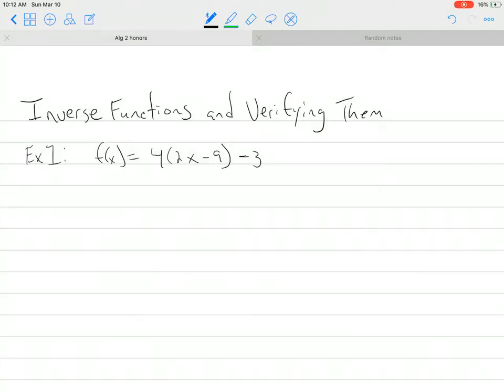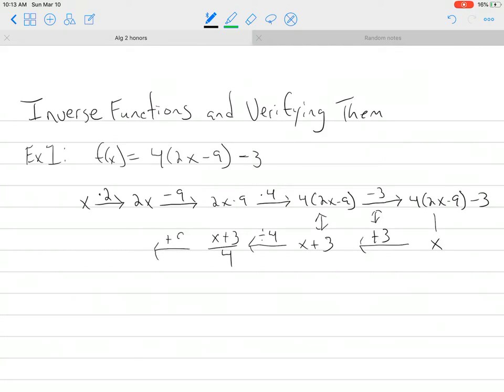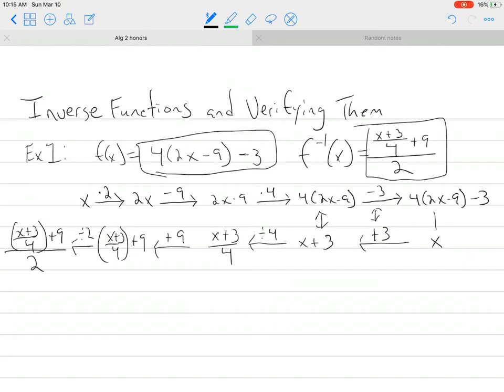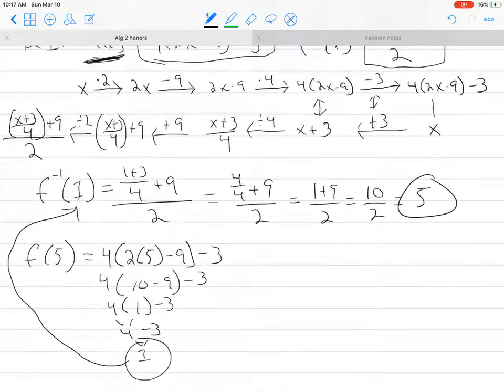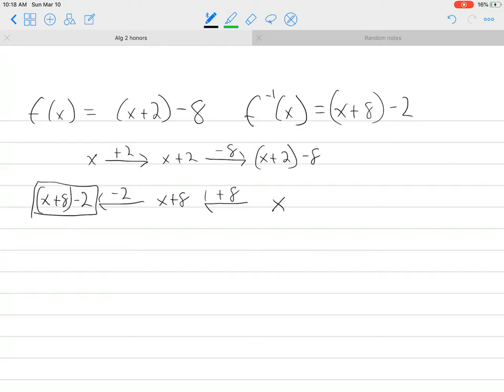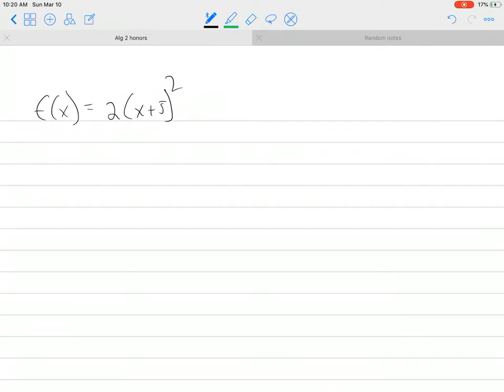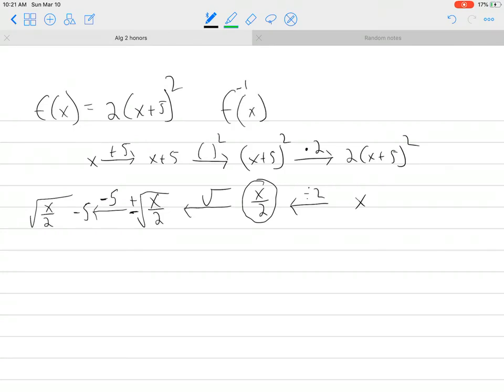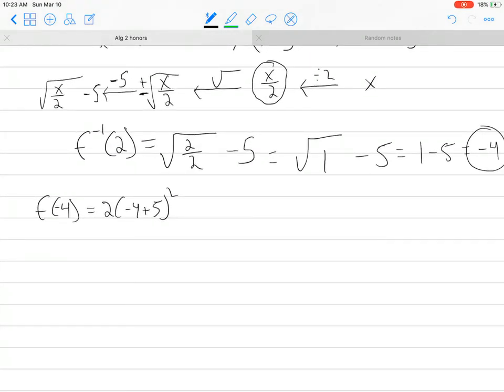Function inverses and verification